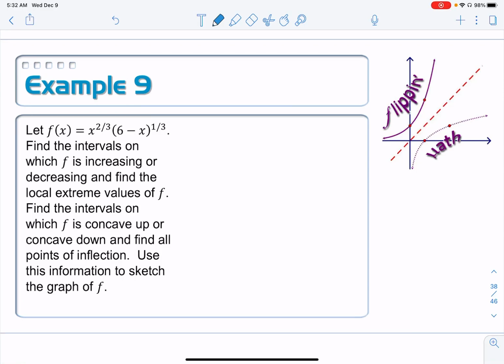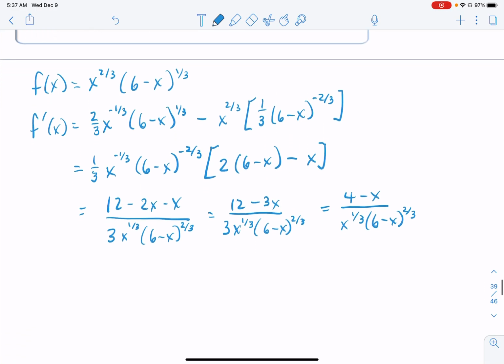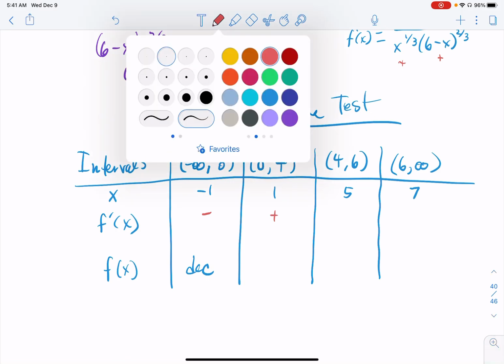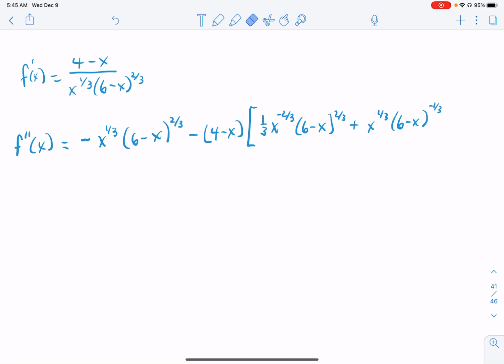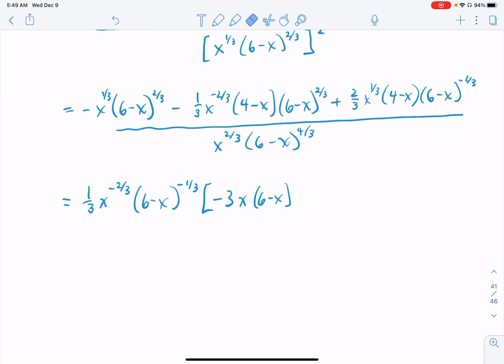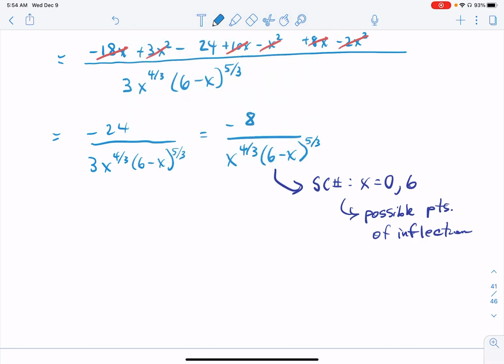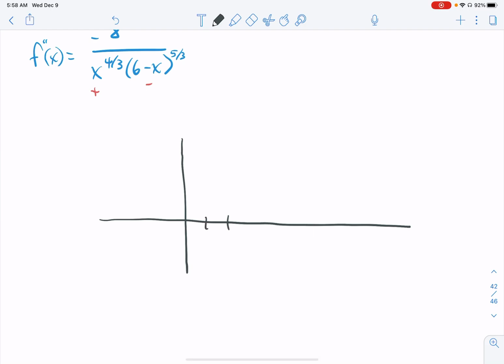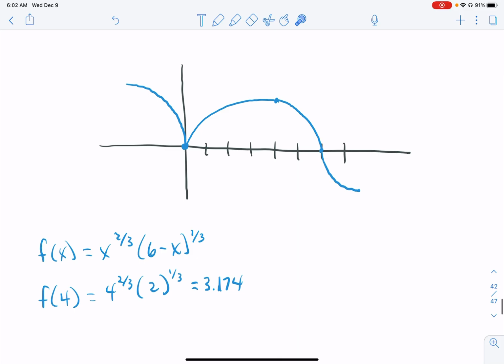4-3b: How 2nd Derivatives Shape a Graph, 02c